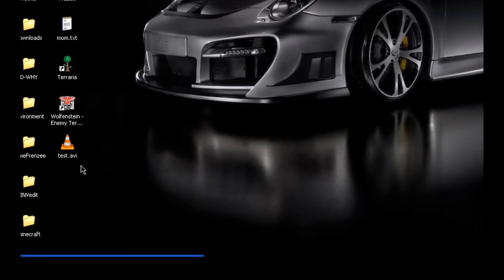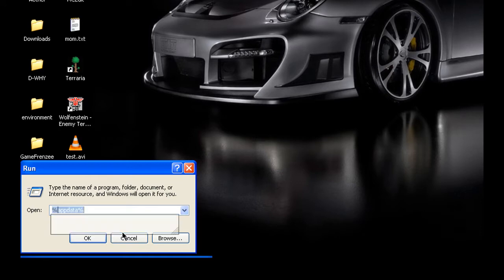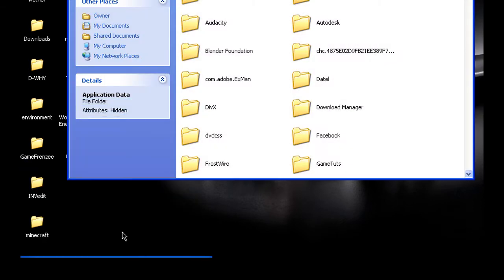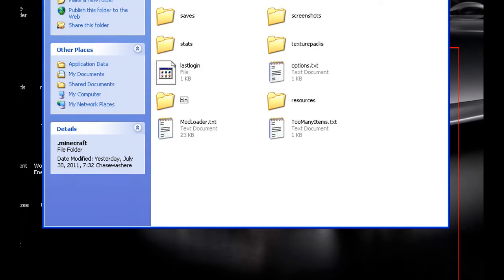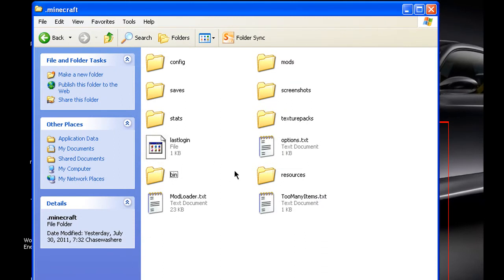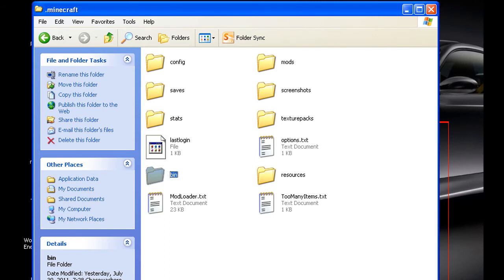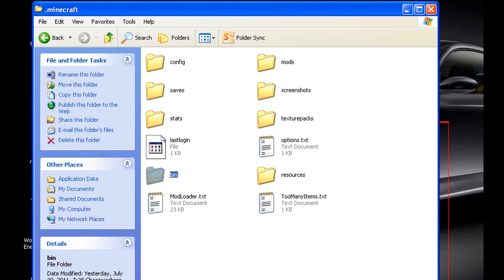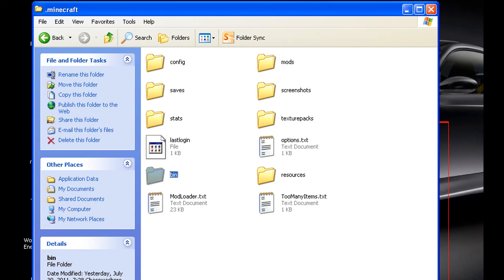Minecraft: How to fix the Blackscreen! (Very Easy!)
In this video we demonstrate how to fix the blackscreen by simply deleting BIN folder and starting up a gameworld. Then reinstalling any working mods you have!